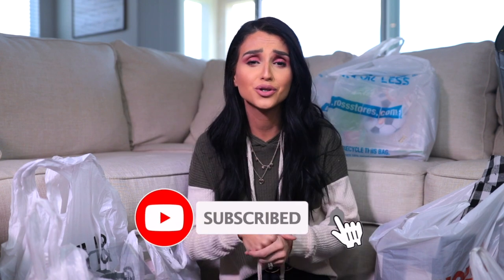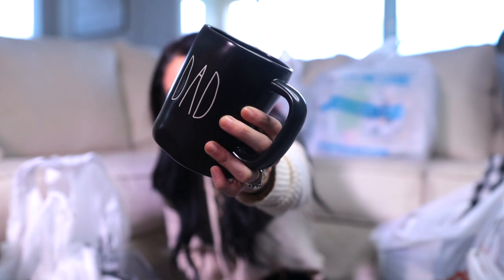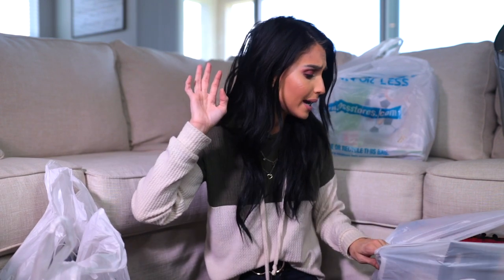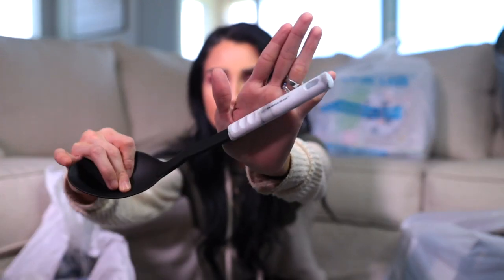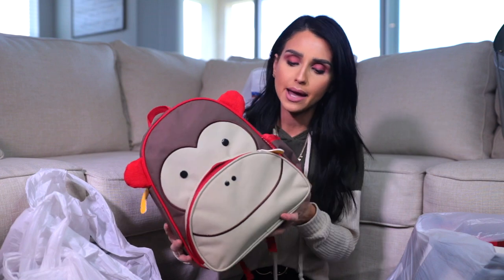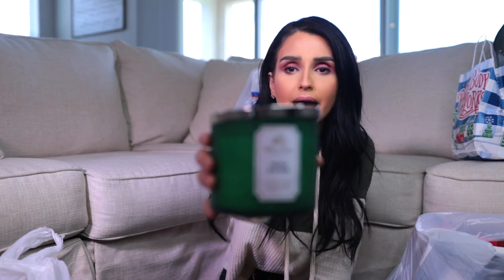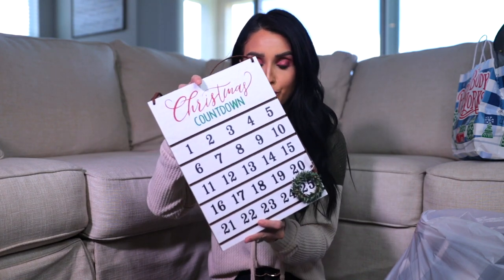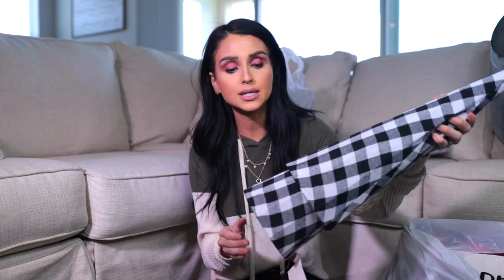MASSIVE TJMAXX, ROSS, TARGET HAUL ⎮HOME STUFF, CHRISTMAS DECOR, CLOTHES TOYS AND MORE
Hiii Loves, Here is a Massive Haul from my fave stores!!  Hope y'all enjoy the video!!